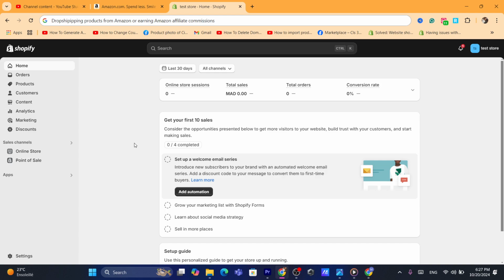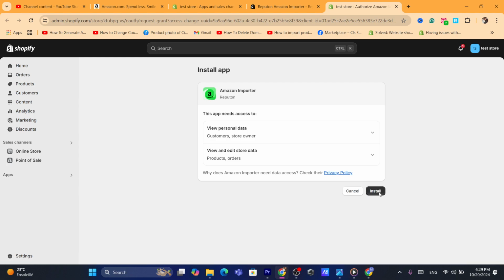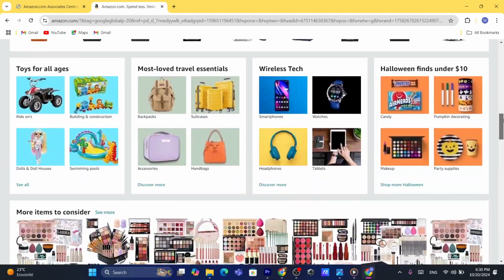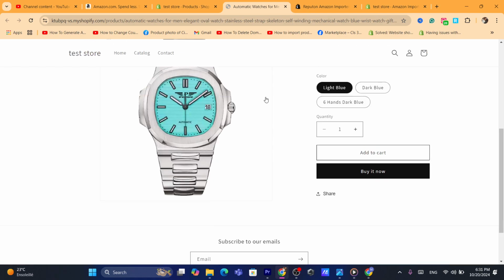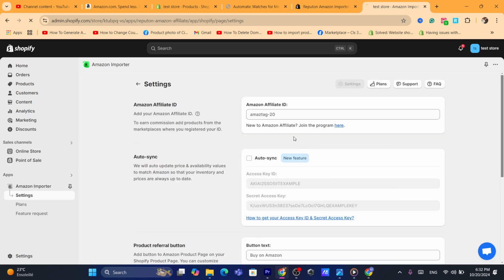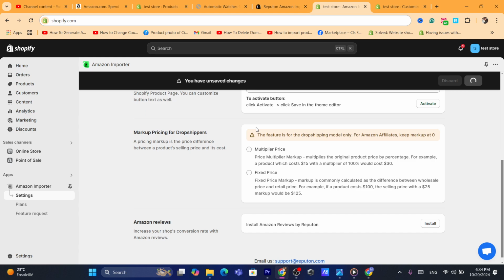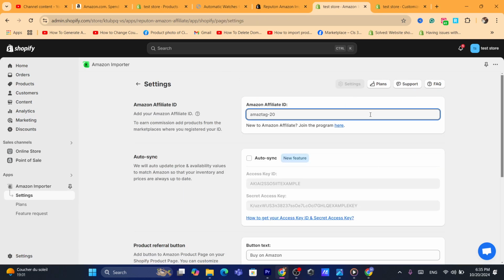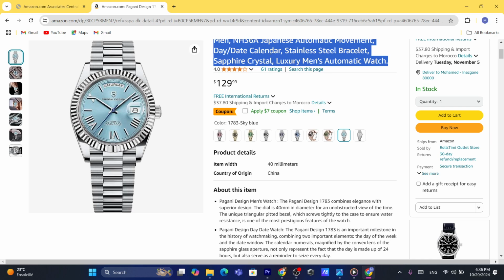How to Dropship Products from Amazon to Shopify or Earn Amazon Affiliate Commissions *Make Money*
Are you interested in dropshipping products from Amazon to your Shopify store or adding Amazon affiliate products to earn commissions? In this comprehensive guide for 2024, we'll walk you through both strategies, helping you maximize your profits and grow your online business!

What You'll Learn:

Dropshipping from Amazon to Shopify: Step-by-step instructions for sourcing and listing products on your Shopify store.
Amazon Affiliate Marketing: How to seamlessly integrate affiliate products into your shop and earn commissions.
Combining Strategies: Tips on how to effectively use both dropshipping and affiliate marketing to enhance your revenue streams.
Common Mistakes to Avoid: Learn the pitfalls to steer clear of when implementing these strategies.
Recommended Tools: Discover essential tools to simplify your dropshipping and affiliate marketing efforts.